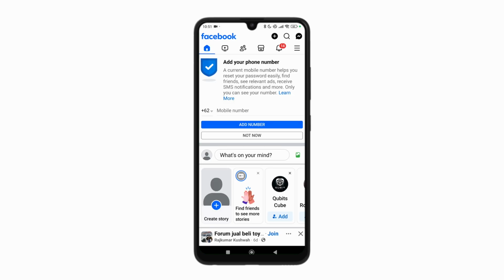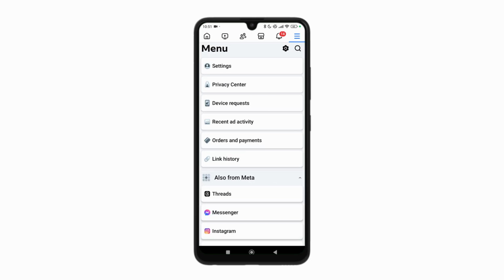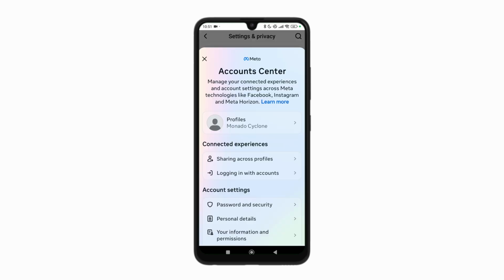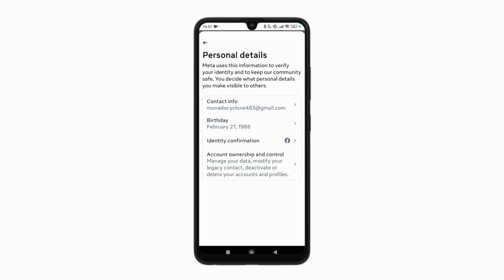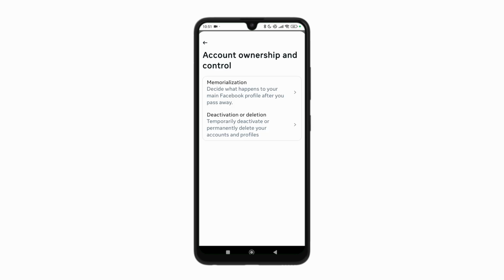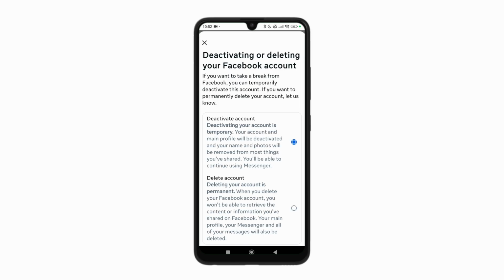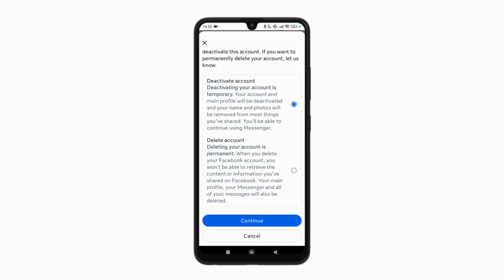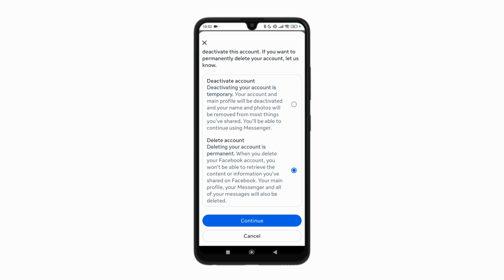How To Delete Facebook Account Permanently 🔥 Quick & Easy Guide 2025 📱